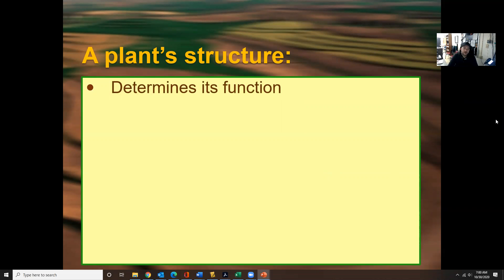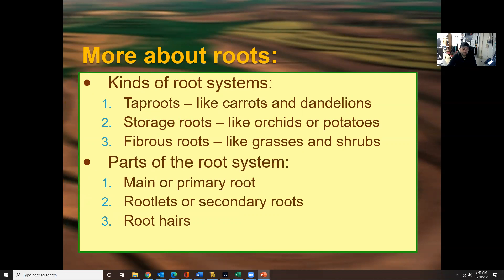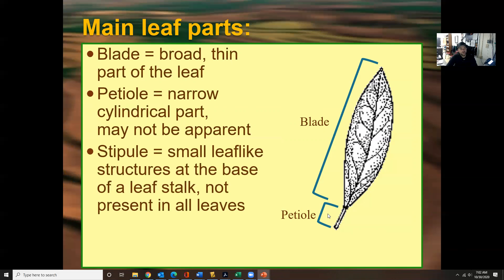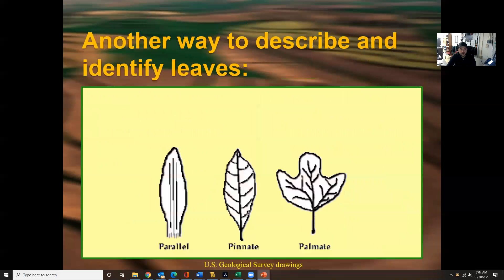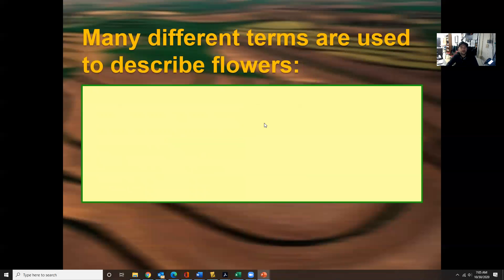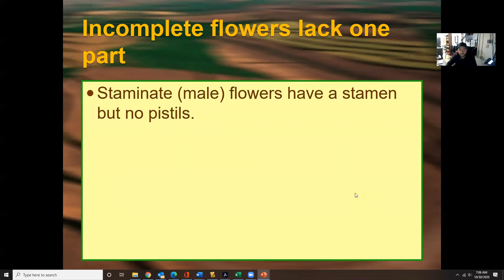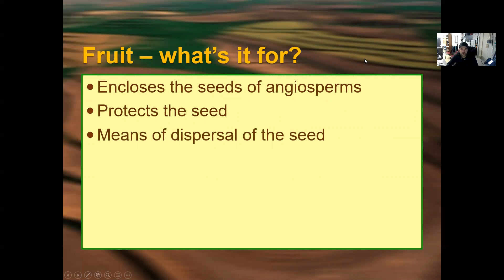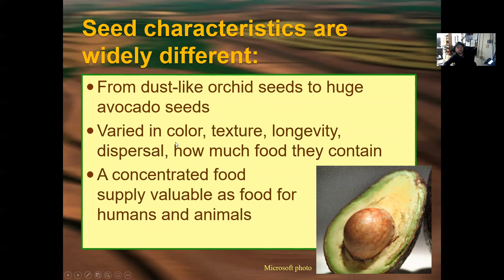Structure of Plants